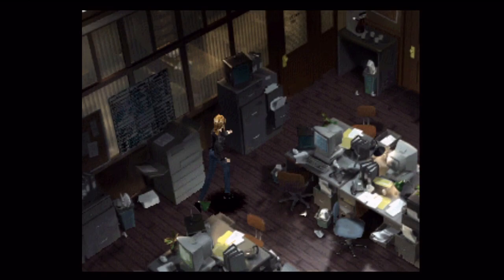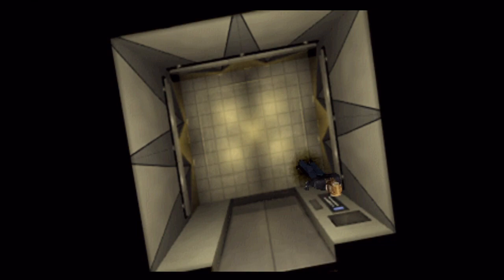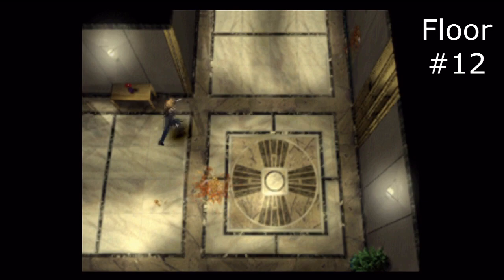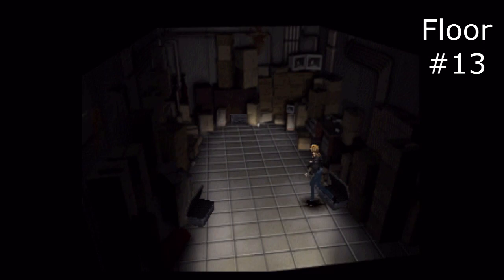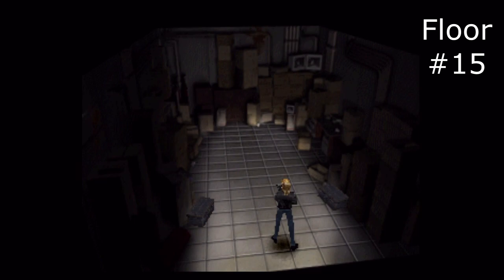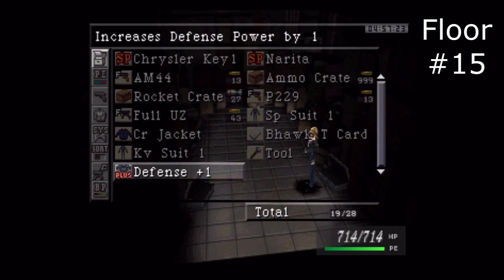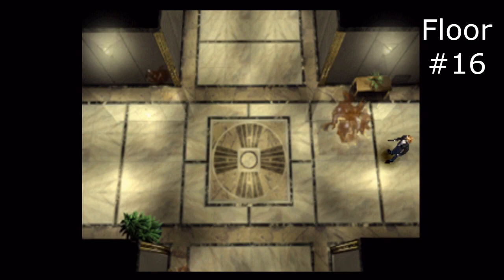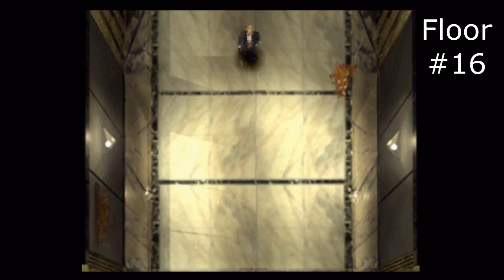Let's Play Parasite Eve #28 - Later Alligator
In this episode, we see what all the fuss is about with the rare trading cards from Wayne, then continue on through the Chrysler Building, and start collecting some better post-game gear.